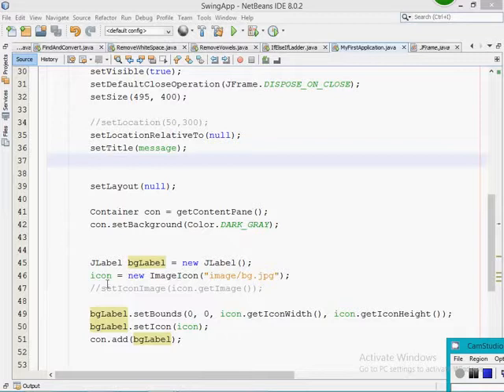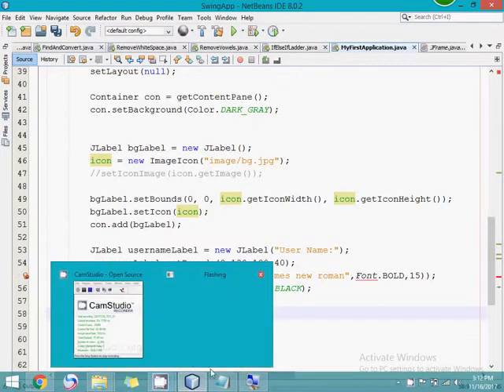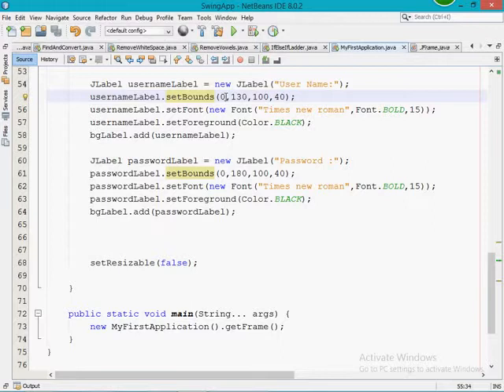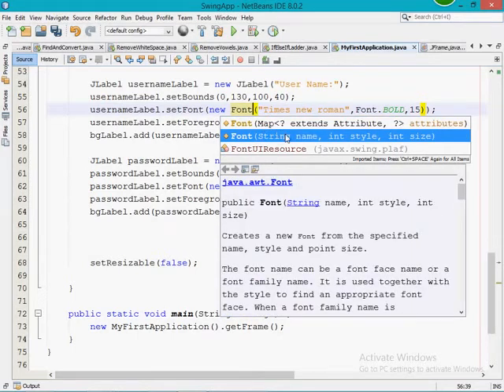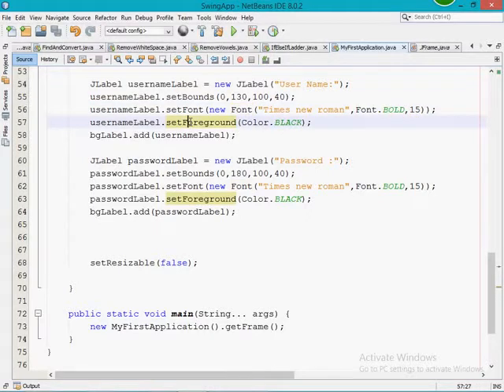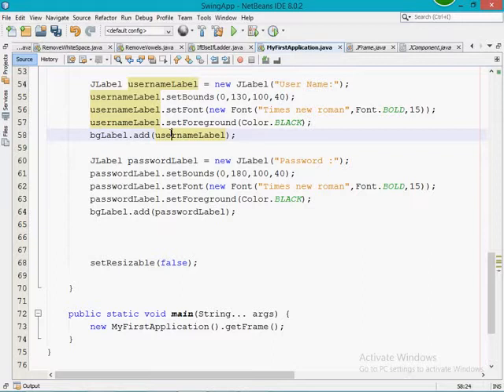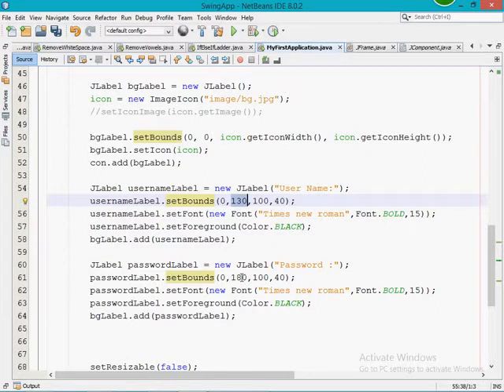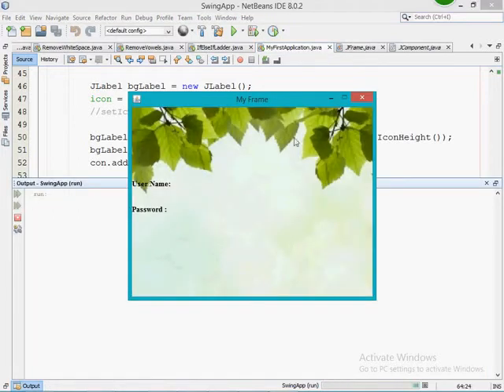JAVA SWING GUI - LOGIN APPLICATION - PART 6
Hi Friends,

This is the part 6 of LoginApp Series using java Swing ,

i started making a login Application using SWING. Its a stand alone GUI application of java.

I am going to continue this session so kindly watch all the video parts to have some idea  about  how to make java swing  desktop application.

Keep Learning
Keep Coding

CecretPoint